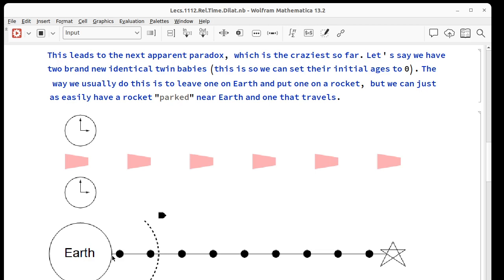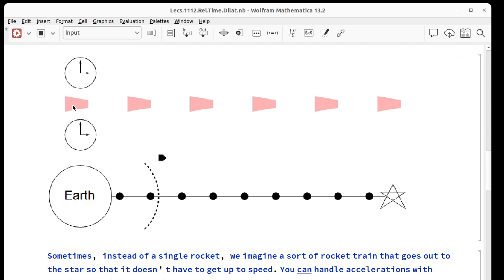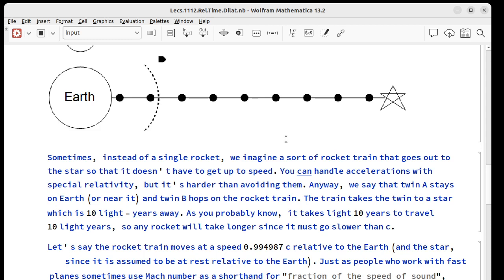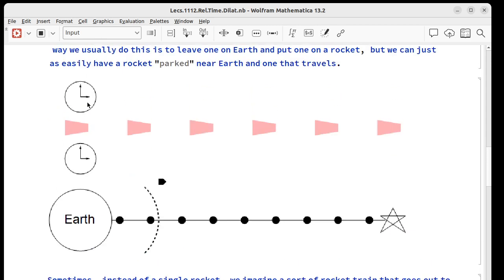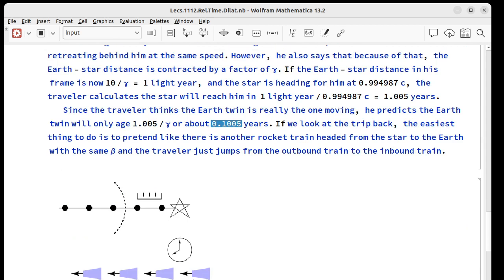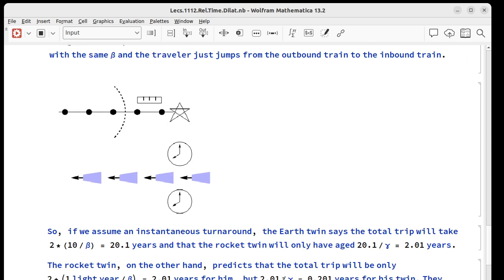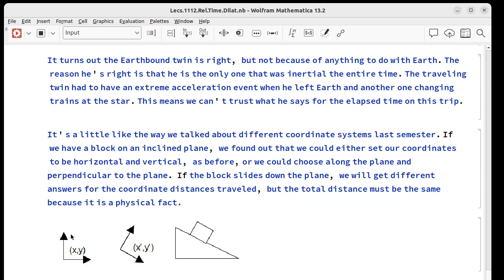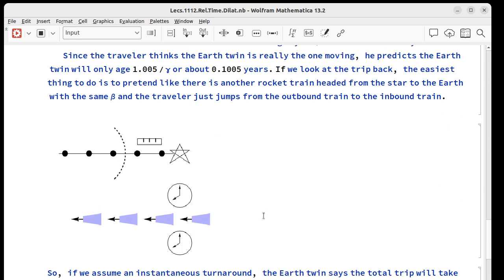Relativity Twin 1112 Lec 52